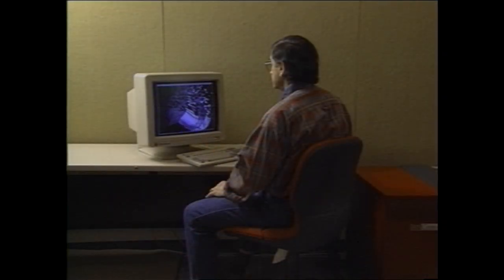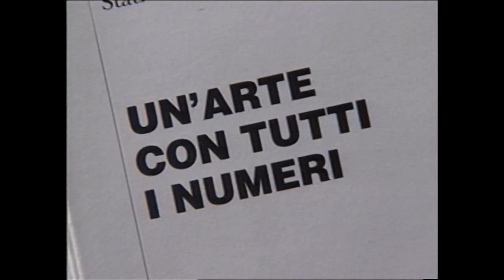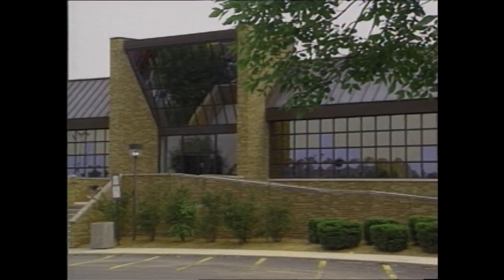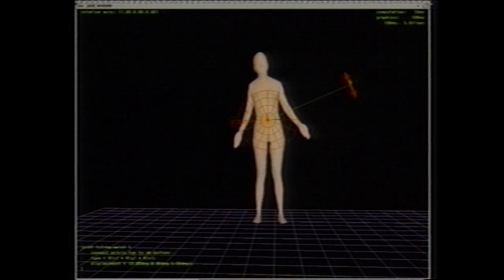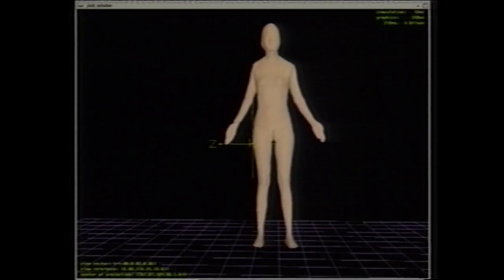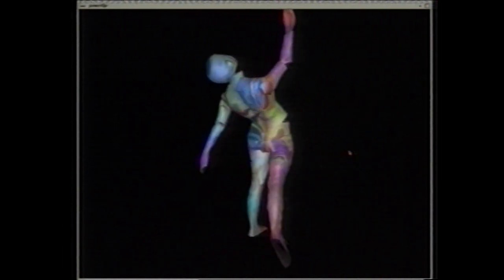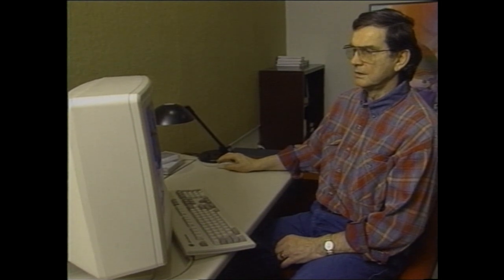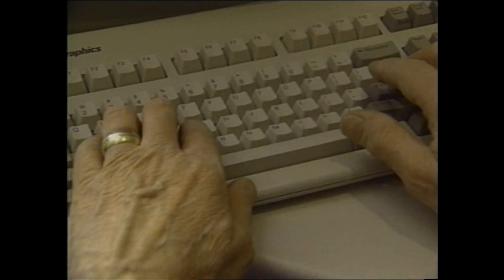Charles Csuri - d'ART, 1993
d’ART - WOSU’s 2-time Emmy award winning series explored the arts in Columbus, Ohio from 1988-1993.

Charles "Chuck" Csuri (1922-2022), was known as “The father of Computer Art," creating his first digital art pieces in 1964. A revolutionary innovator who combined art, science, and technology to become a computer graphics pioneer. Csuri taught for over forty years at The Ohio State University, and between 1971 and 1987 established a series of groundbreaking graphics research centers there: the Computer Graphics Research Group, the Ohio Supercomputer Graphics Project, and Cranston/Csuri Productions, which spun off from the university in 1981 to become one of the world's first computer animation production companies. In 1987, these groups combined to form the Advanced Computing Center for Arts and Design (ACCAD) at OSU. (1993)